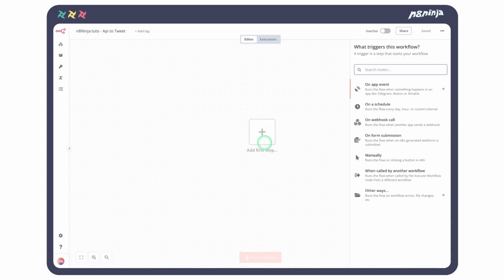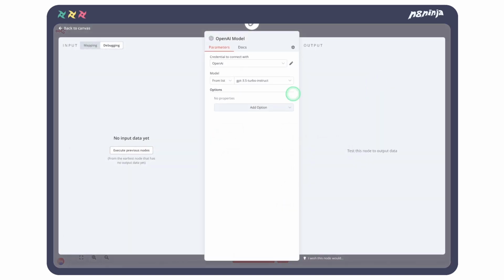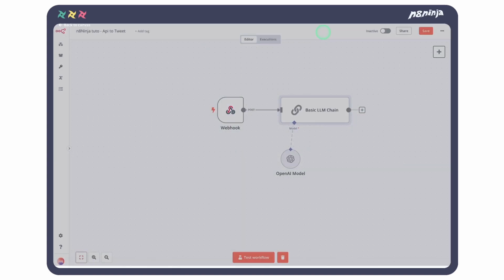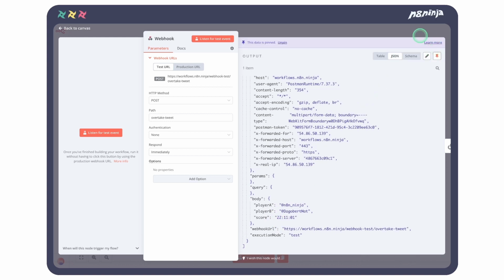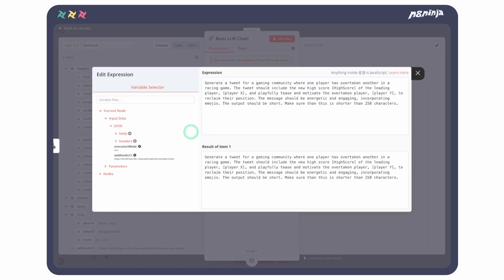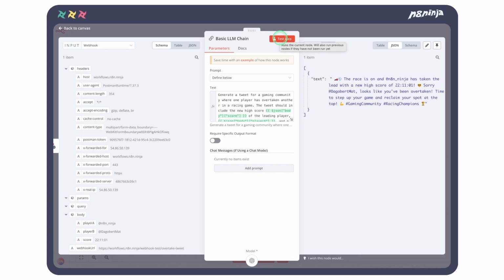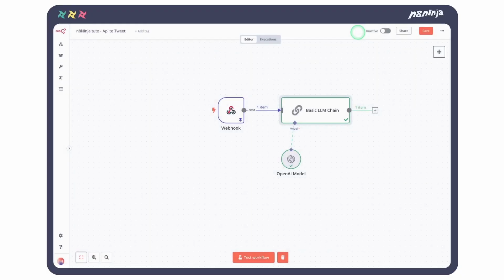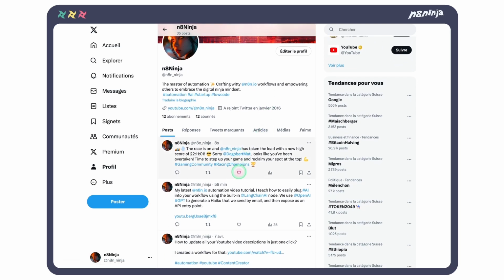Crafting an API for AI-Powered Real-Time Race Alerts in n8n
🎉 Do you want to master AI automation?

In this n8n tutorial, the n8Ninja illustrates how easy it is to craft personalized experience thanks to IA.

Unlock the power of AI in your gaming applications with our straightforward n8n tutorial. Learn how to create a dynamic API endpoint that triggers notifications whenever a player overtakes another in a racing game. This guide is perfect for developers looking to enhance user engagement and competitive spirit with minimal effort.

Step-by-step, we'll walk you through setting up a Webhook node, crafting an effective prompt with an AI node, and integrating real-time data for unique, on-the-spot messaging. Whether you're a seasoned developer or new to APIs, our tutorial makes it easy to implement these changes, boosting your game's interactivity and player involvement.

Don't miss out on this opportunity to revolutionize how you interact with your gaming community. Drop a comment with your thoughts or requests, and let's keep building amazing things together!

--- n8ninja ---

The master of automation.
Crafting witty n8n workflows and empowering others to embrace the digital ninja mindset.

In my long journey as a digital ninja, I have tried hundreds of tools and n8n is by far my weapon of choice when it comes to saving time and cutting BS tasks!

n8n is the most powerful automation tool available today. It's a node-based automation tool that offers countless possibilities. With more than 400 integrations, the use cases of n8n are endless.